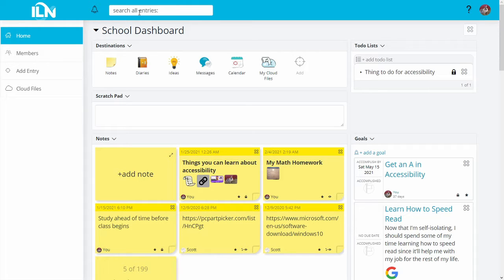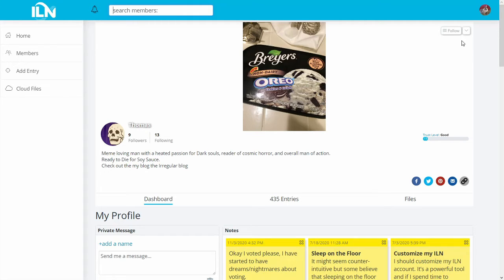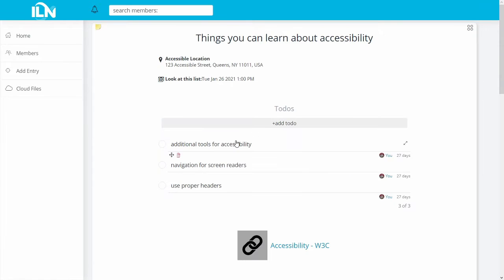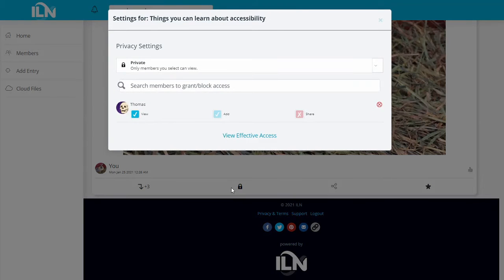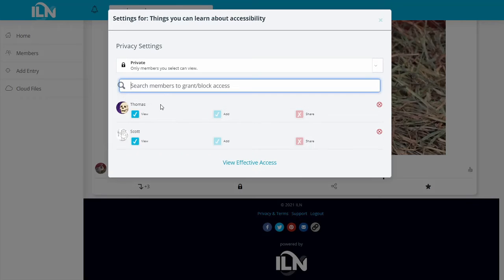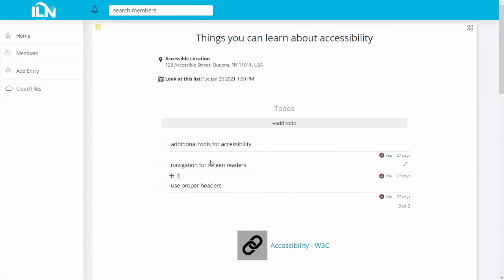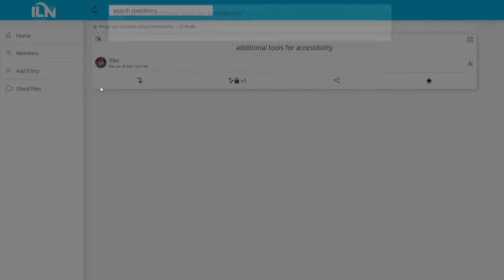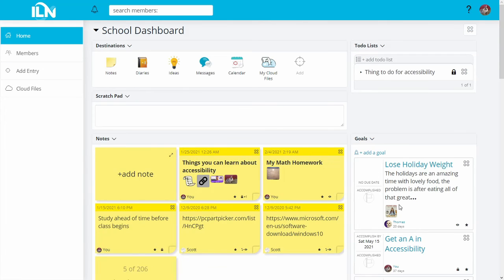Introduction to Members on ILN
This video is a quick introduction tutorial on finding, following, and sharing with members on ILN! After watching all five parts of these walkthroughs, you'll be ready to organize, share, and create anything you want with ILN! Join ILN today!

To organize and streamline your own life, download our new and improved app today!

ILN - Your Life Manager.